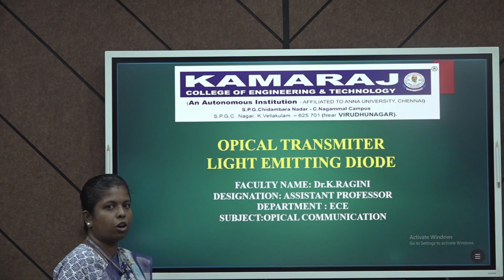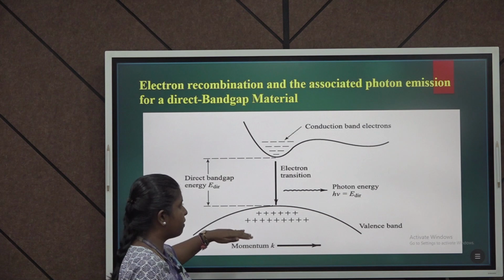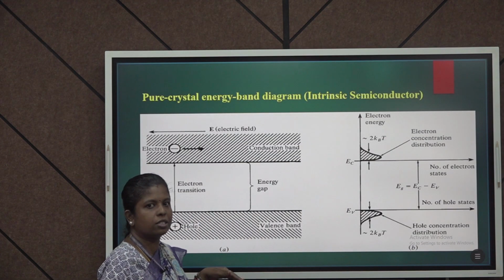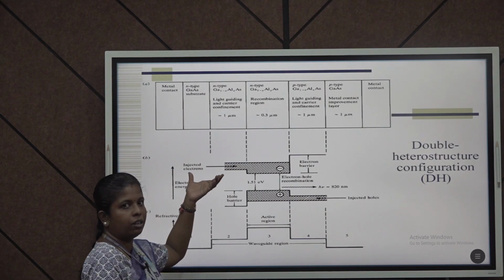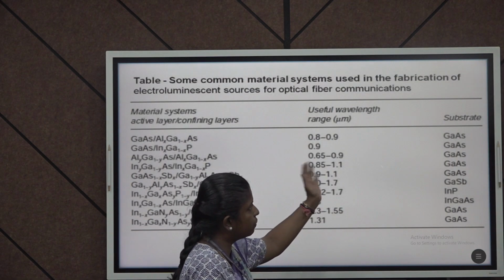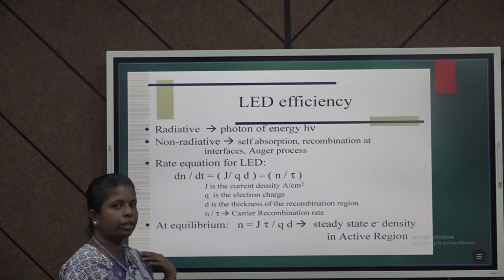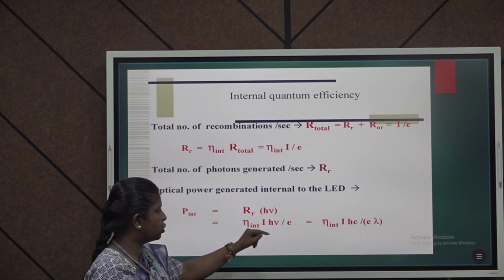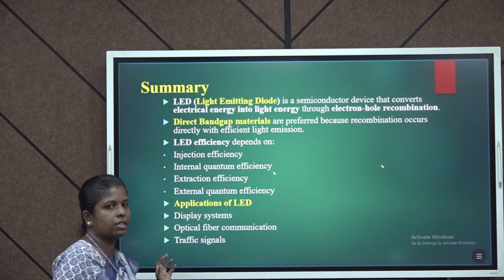Optical Communication – Light Emitting Diode (LED) | Electronics & Communication Engineering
In this video, we discuss the role of the Optical Communication system and the importance of the Light Emitting Diode as a source in optical transmission.
Topics covered in this lecture:
• Introduction to Optical Communication Systems
• Basics of Light Emitting Diode (LED)
• Construction and Working Principle of LED
• Energy Band Diagram of LED
• Characteristics of LED
• Types of LEDs used in Optical Communication
• Advantages and Limitations of LED
• Applications of LED in Fiber Optic Communication
This video is useful for:
📌 Optical Communication Course Learning
📌 University Exam Preparation
📌 Competitive Exams and Technical Interviews